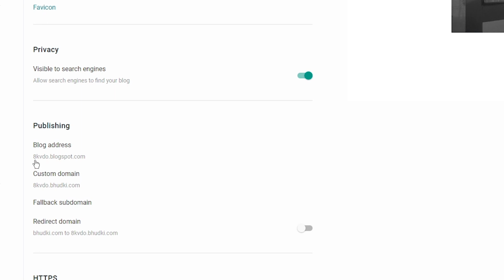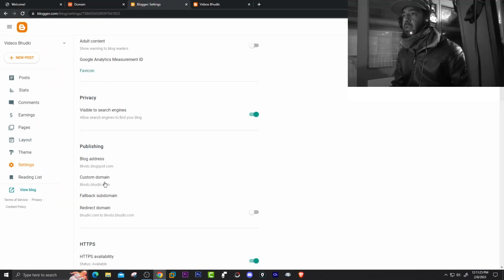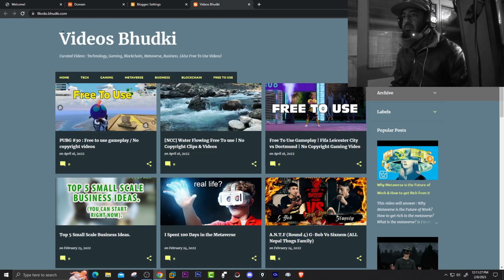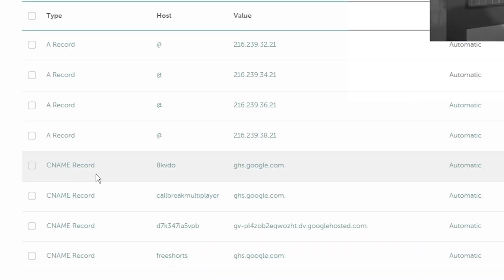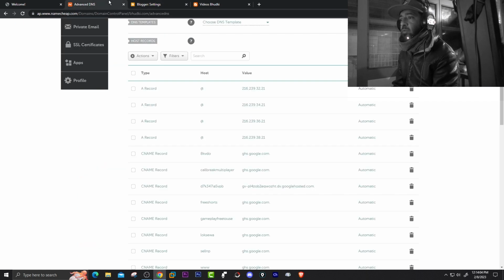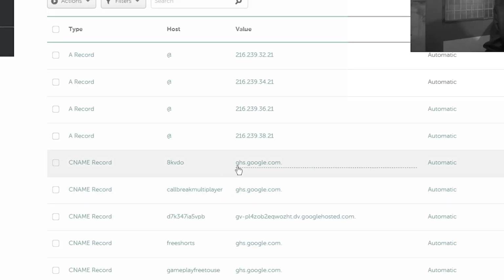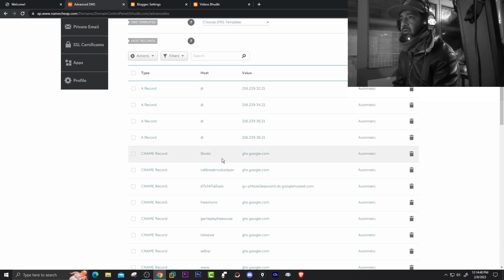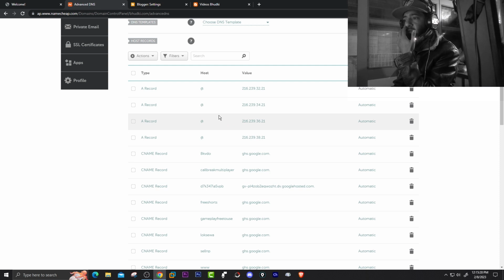Create Subdomain to Blogger in Namecheap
Here you will learn how to create subdomain in Namecheap for your blogger based website. Step by step tutorial for you.